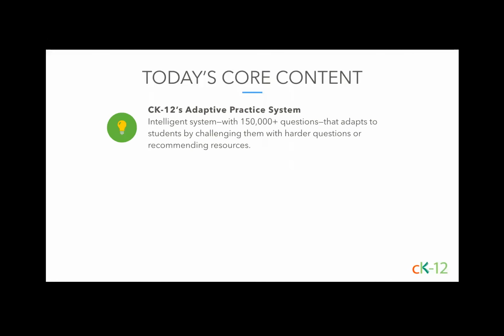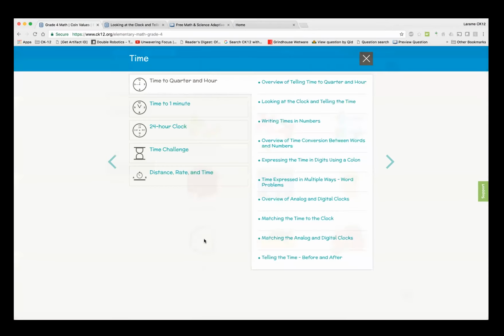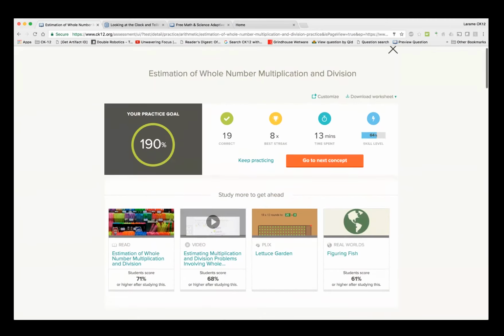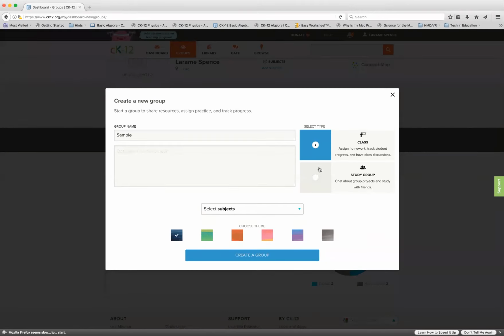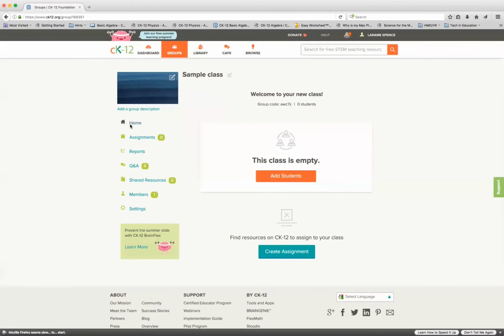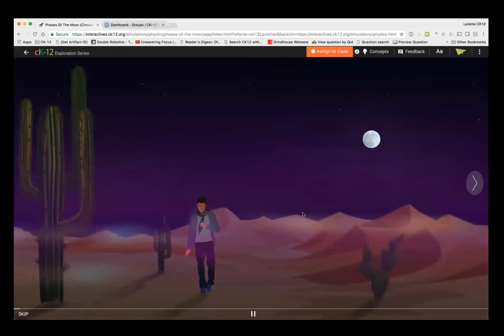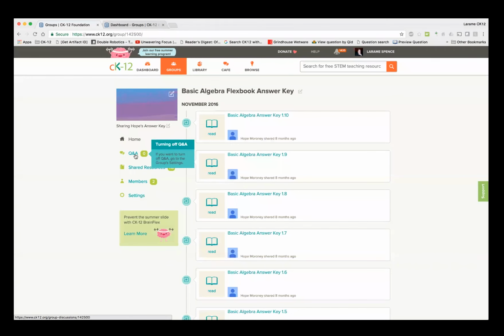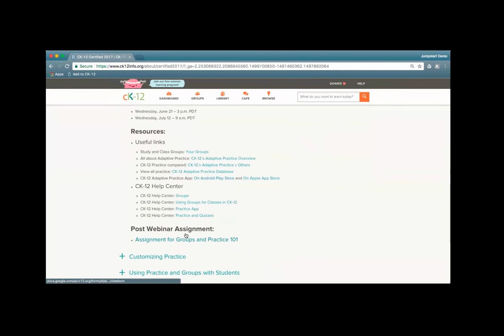CK-12 CEP: Groups & Practice 101 (7/12/17 at 9 am)